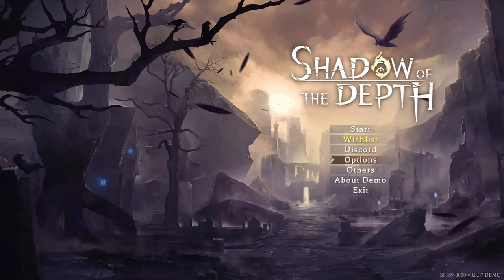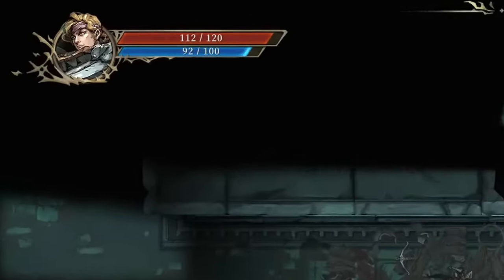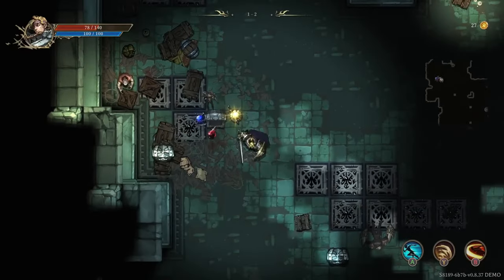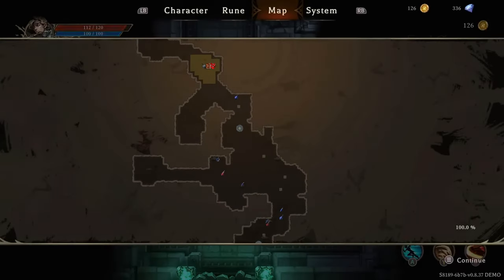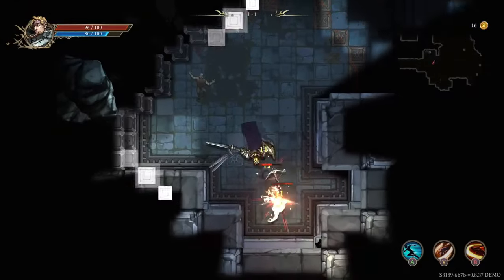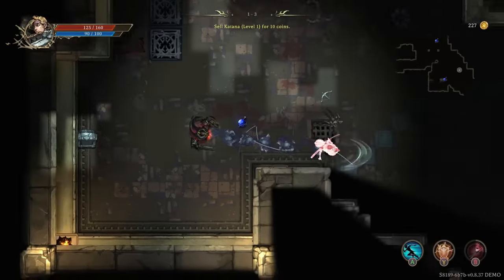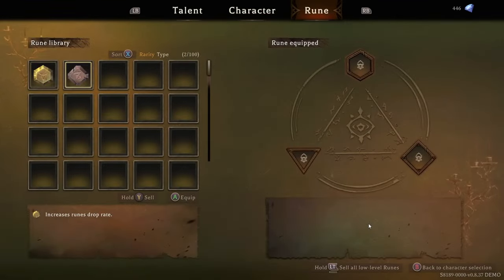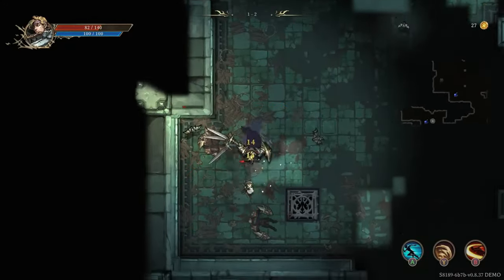This game makes littering fun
Uncover the clever gameplay features that make Shadow of the Depth Demo a unique gaming experience. Although not the most amazing demo, this game has a few surprises up its sleeve that will leave you impressed.

Shadows of the Depth
Baldurs Gate 3
Starfield
Starcitizen